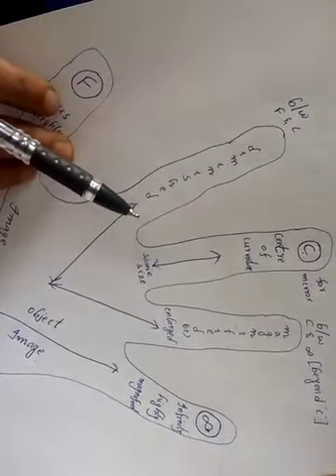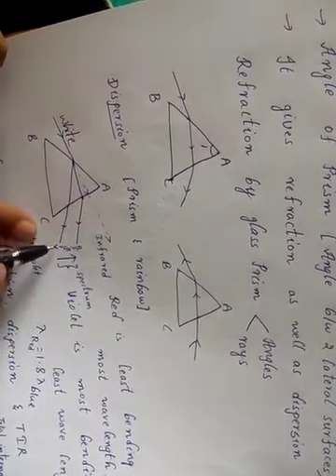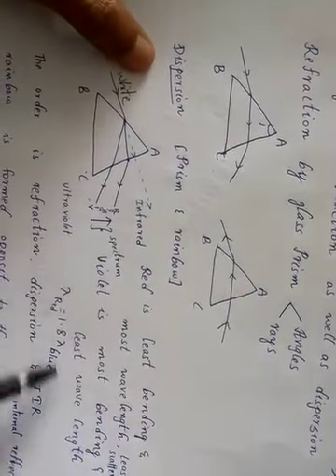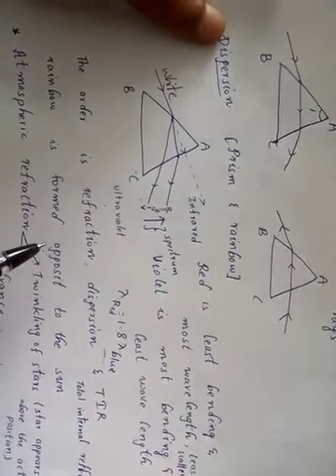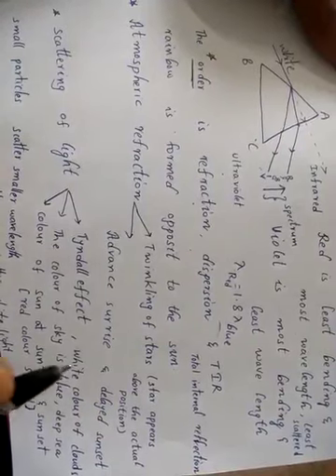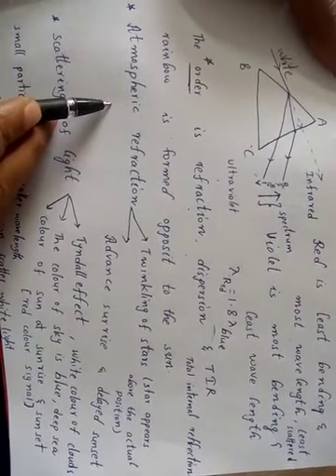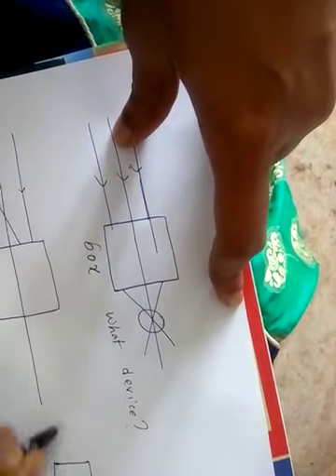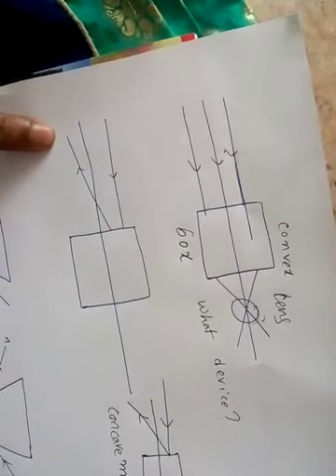Physics Revision for CBSE class 10, Light Reflection and Refraction, Colourful world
This video provides the best revision for CBSE Physics term 1 exam based on Light Reflection and Refraction as well as Colourful world, all concepts are made easy to understand and exam orientated topics are covered.